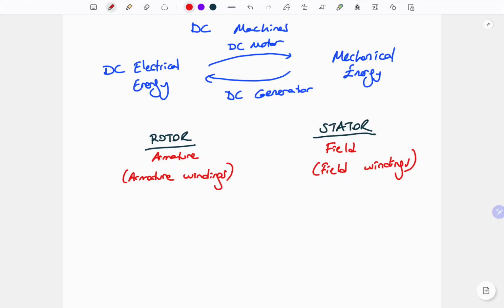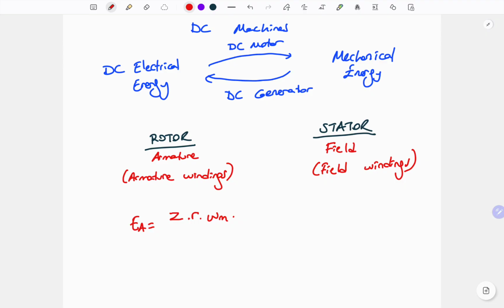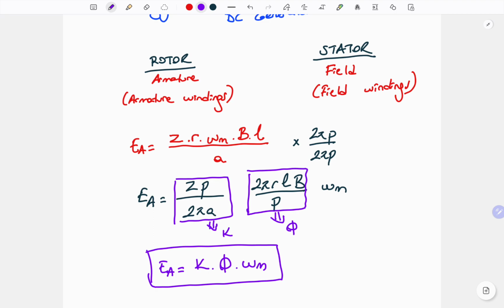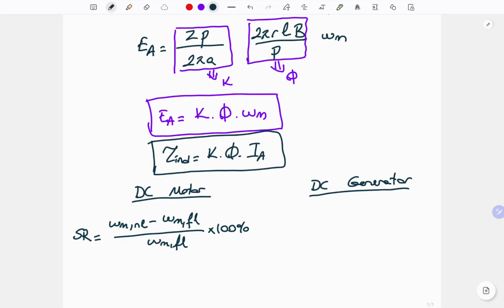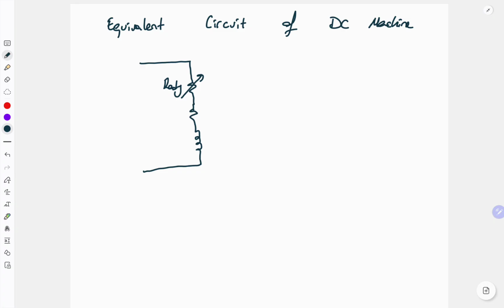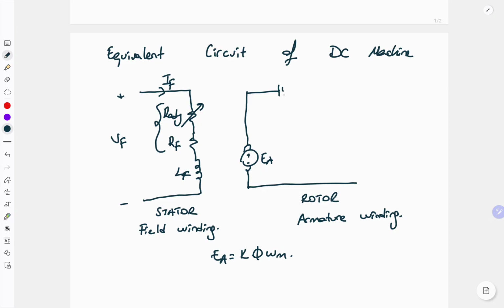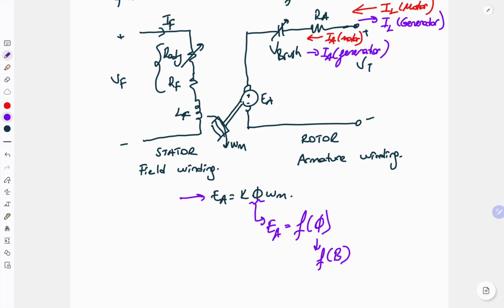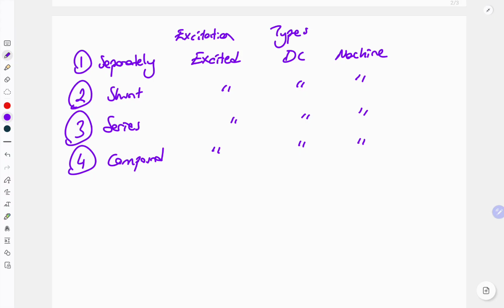DC Machines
Introduction, Types & Working Principles
In this video, I provide a clear introduction to DC machines, explaining their construction, operation, and classifications. This lecture is perfect for students beginning their study of electric machinery or reviewing key DC motor and generator concepts.

Topics Covered:
Construction of DC machines (stator, rotor, commutator, brushes)
Working principles of DC motors and generators
Types of DC machines: series, shunt, and compound
Basic performance characteristics and applications

This content is part of the Electromechanical Energy Conversion series, created to support students in electrical engineering courses.